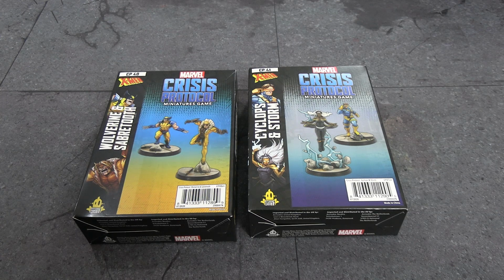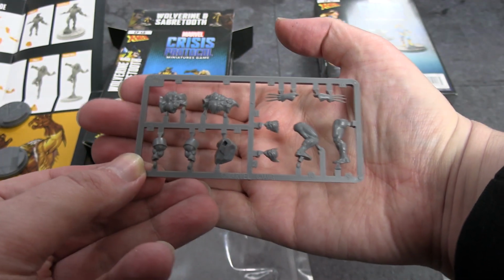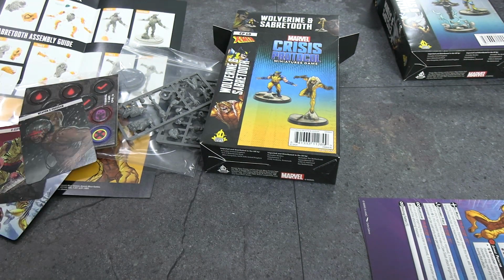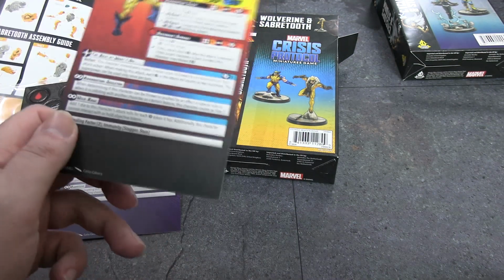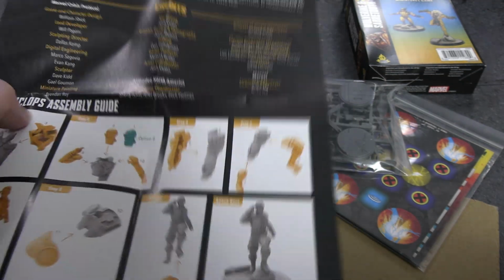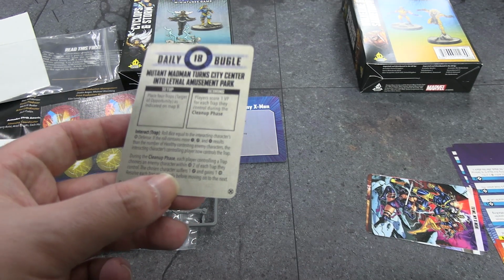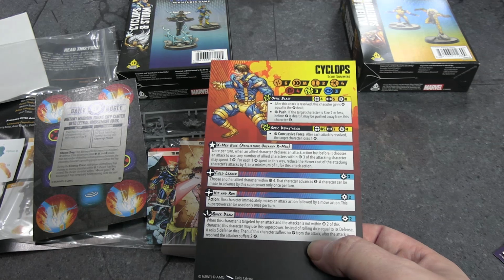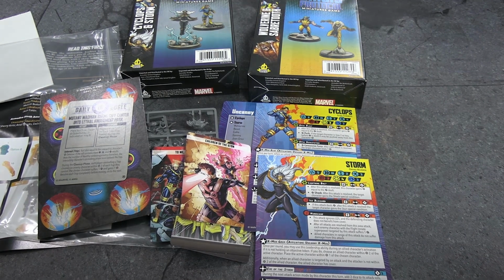Marvel Crisis Protocol Unboxing - Wolverine & Sabertooth and Cyclops & Storm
The X-Men join marvelcrisisprotocol ! First up is the Wolverine & Sabertooth and Cyclops & Storm boxes!